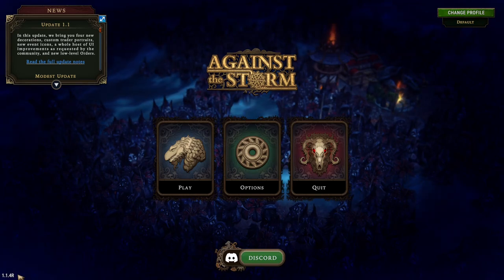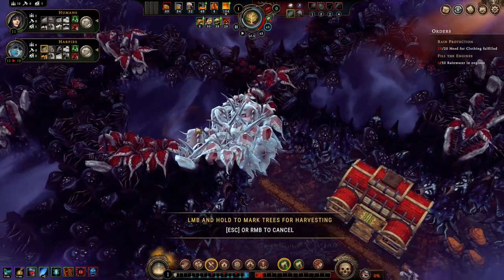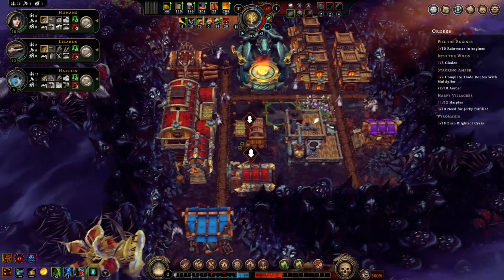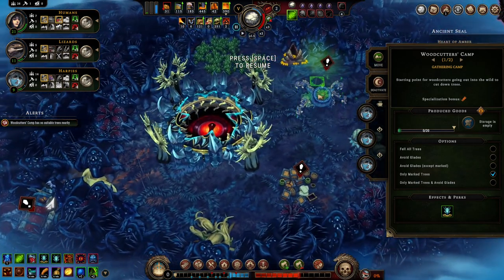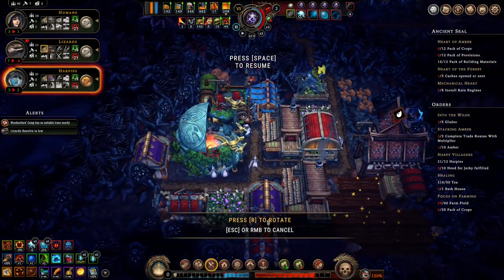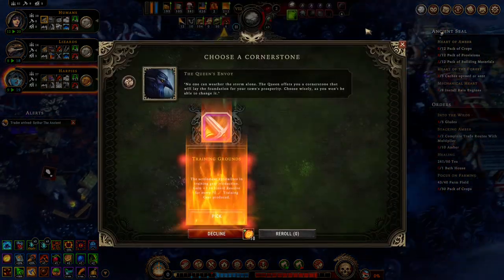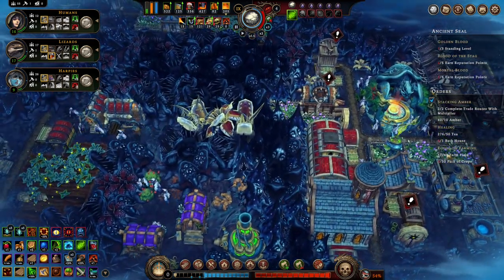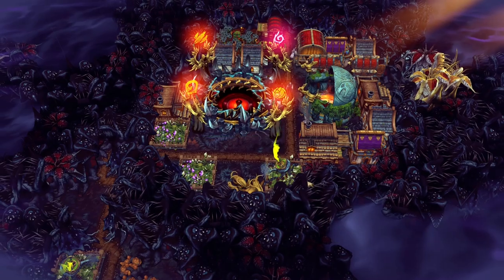Against the Storm - Prestige 20 - Part 8: The Cobalt Seal (Cobalt Seal Journey)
Gameplay footage from my attempt at getting to and beating the cobalt seal. Game difficulty for this will be at prestige 20.